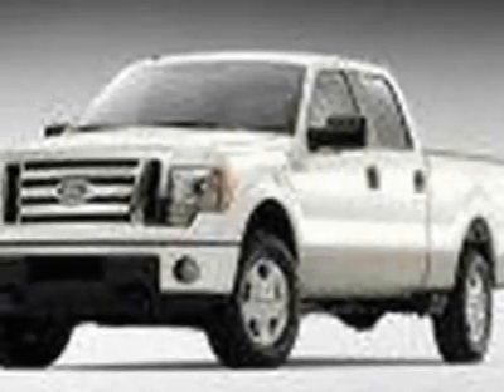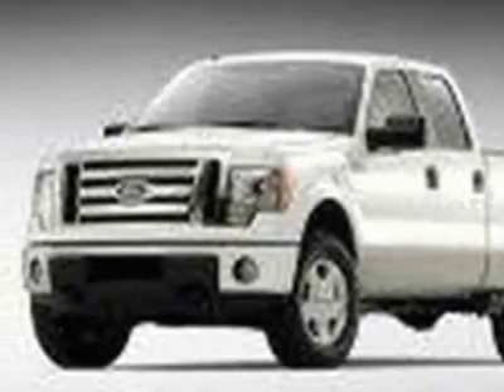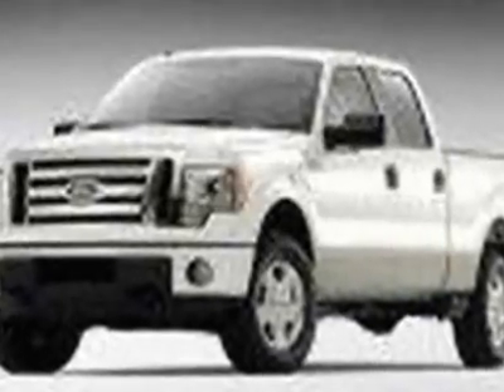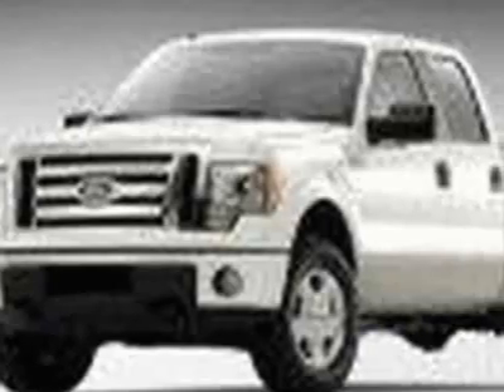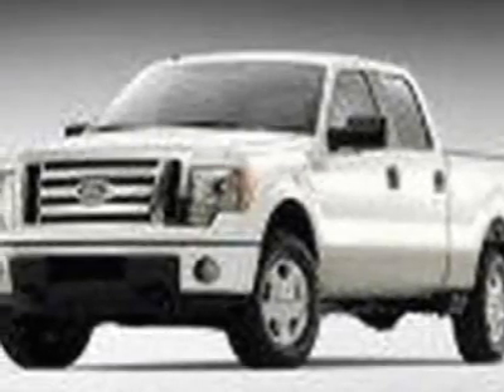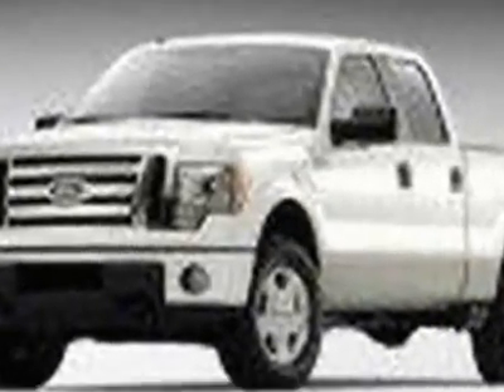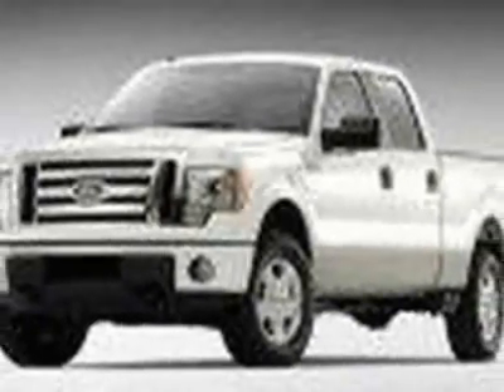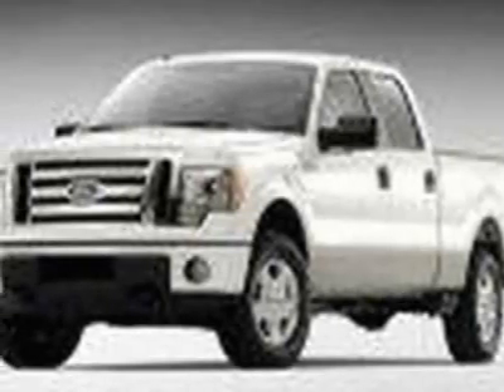2011 Ford F-150 2WD SuperCab 145" XL - Watertown, MA